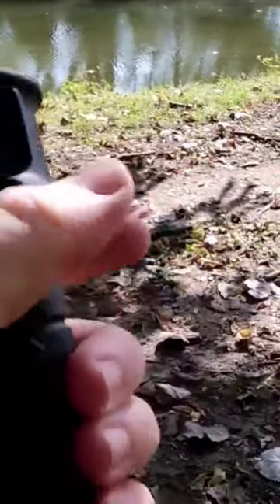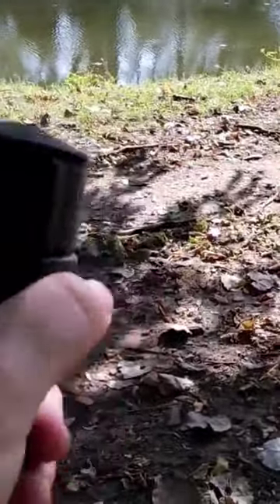Kabar Backpack Caster. Hobo Handline Fishing.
Kabar Back Caster Hobo Handline for fishing. Toss this Kabar handline into your pack and you'll be ready to fish.

perfect for a bugout bug out bag, get home bag or any backpack. Handline fish in style

fish handline fishing kabar bugout bag